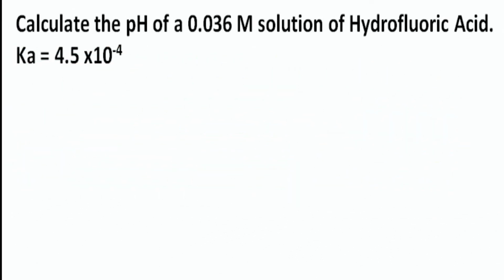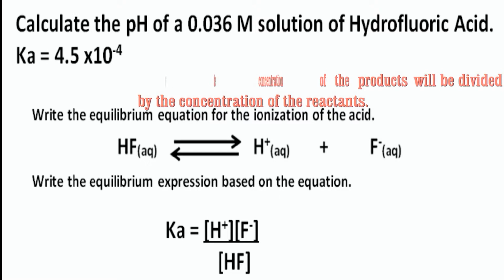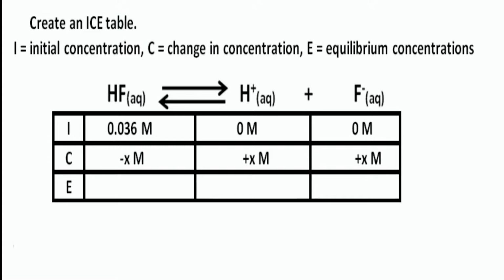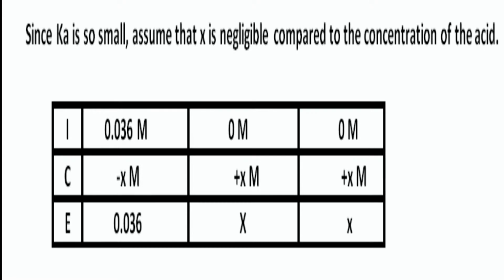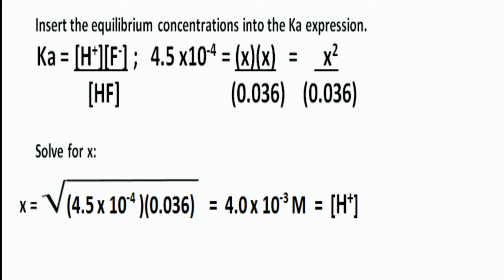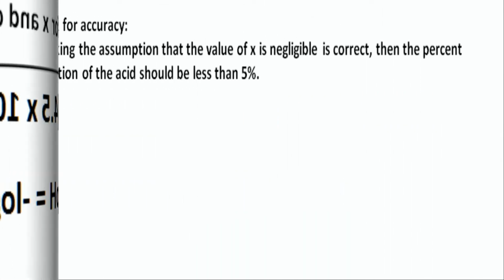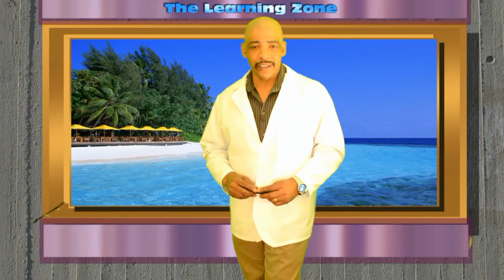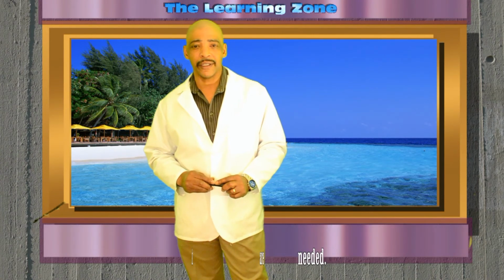pH of a weak acid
Explains how to calculate the pH of a weak acid.  BUMPING BEAT BACKGROUND TUNES!